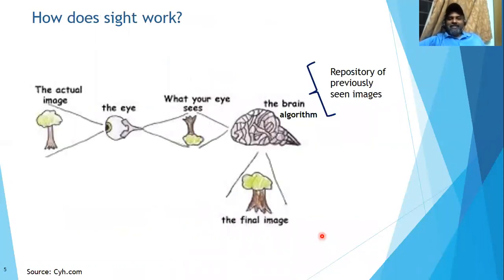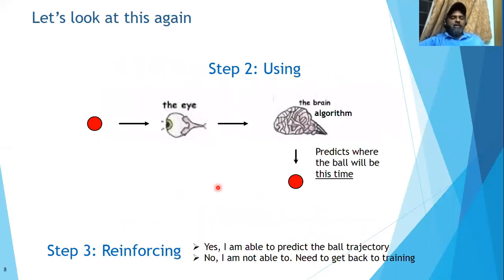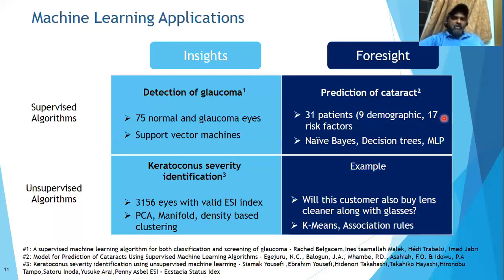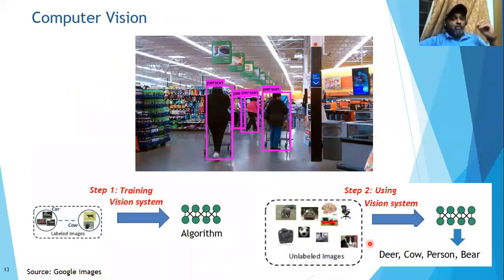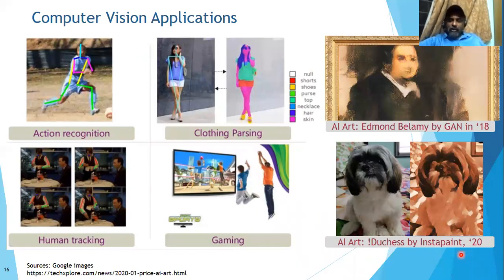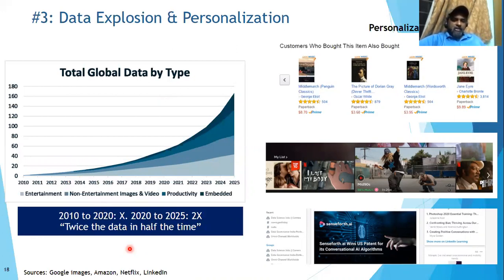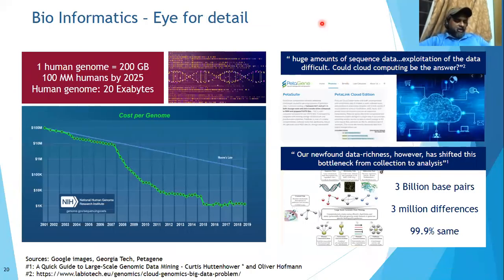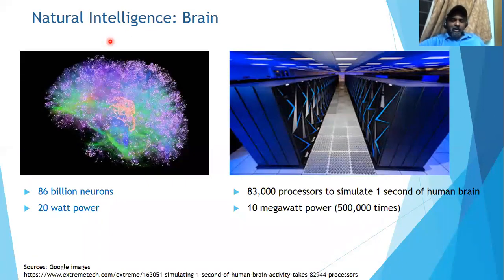Bird's eye view of AI, World Sight Day 2020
Commemorating World Sight Day 2020 , Sankara Academy of Vision showcases  a series of lectures curated from optometry , ophthalmology & leadership relevant to students & practitioners in eye care. These guest lectures by eminent faculty from Australia , India , Israel & USA.

About the Speaker:
Mahesh has more than 2 decades of experience in the field of data sciences and engineering having worked with companies like Fluor, Baan and Target prior to joining TVS.
He has an MBA at University of California Irvine and an engineering undergraduate from Bharathiar University. He lives in Bangalore.